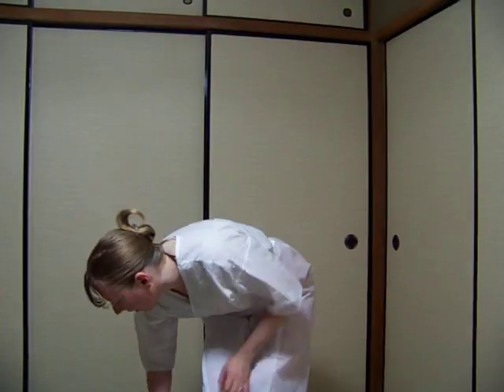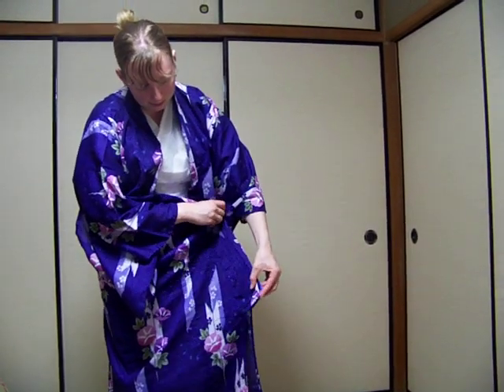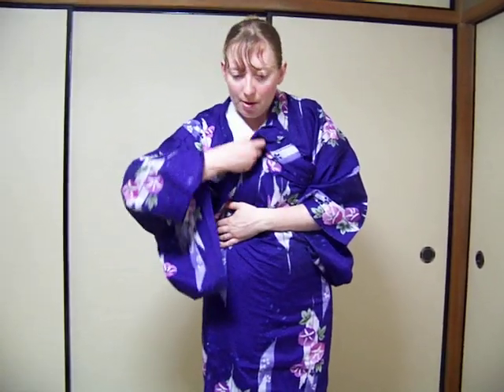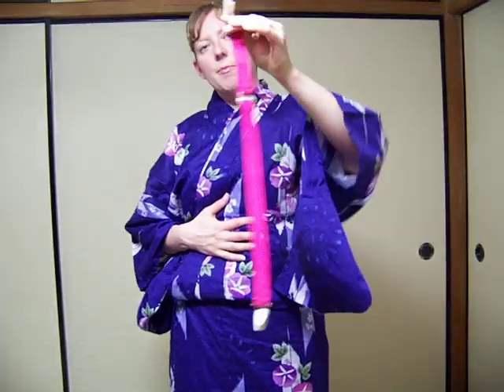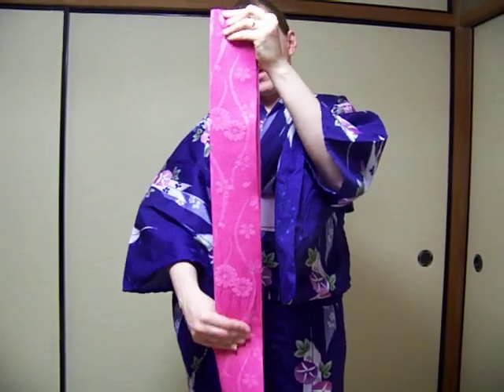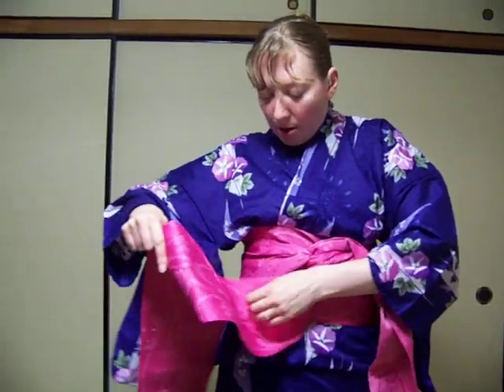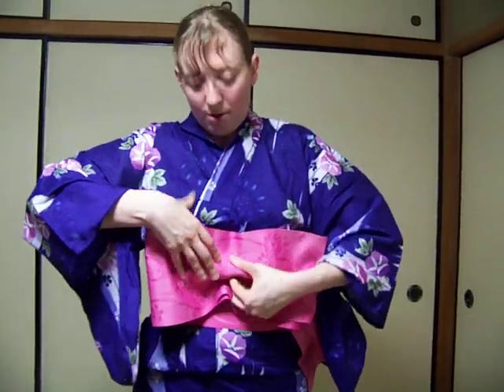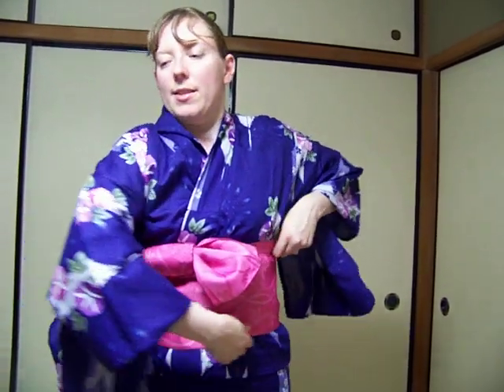Yukata Video.MOV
This is an instructional video with a simple way to put on a yukata and obi.